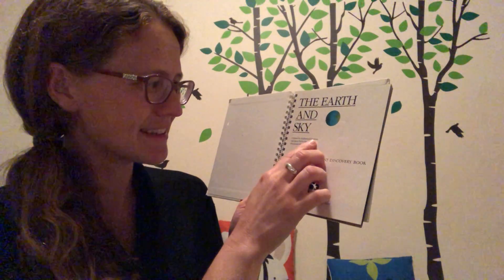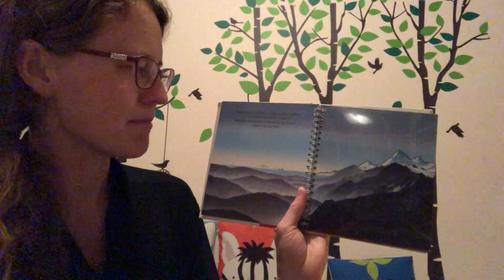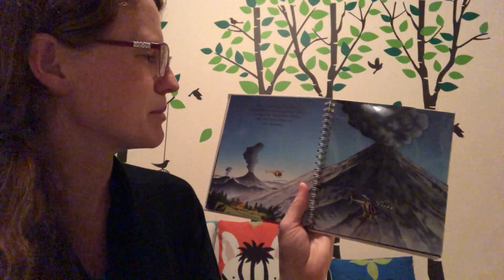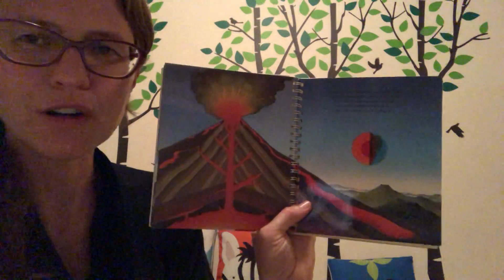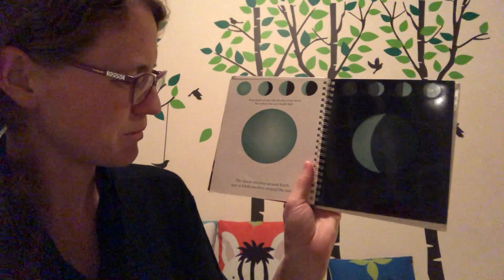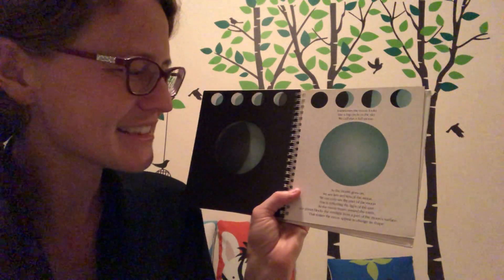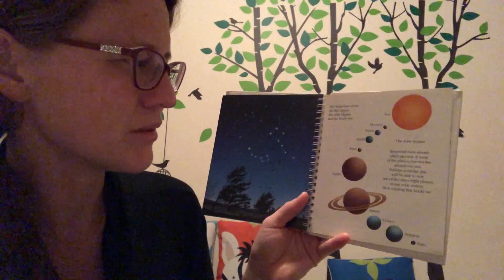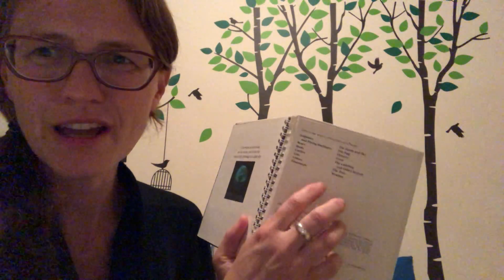The Earth and Sky